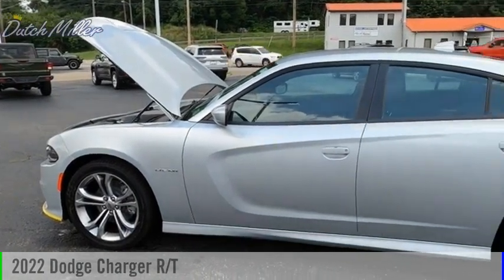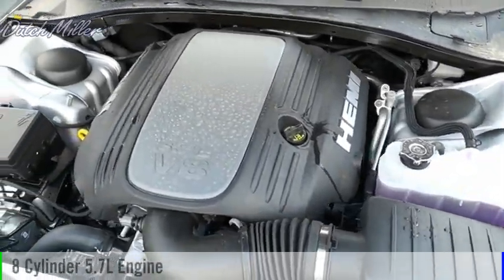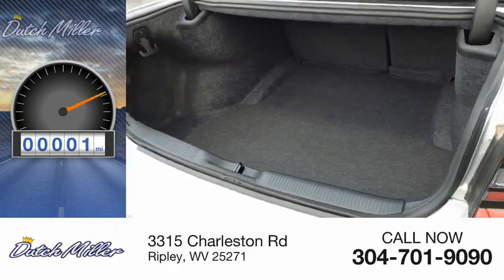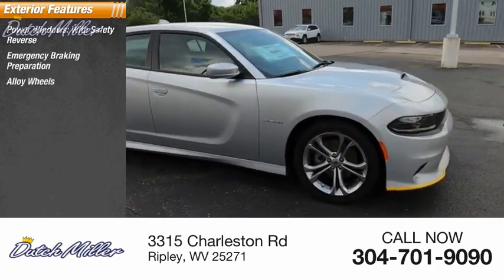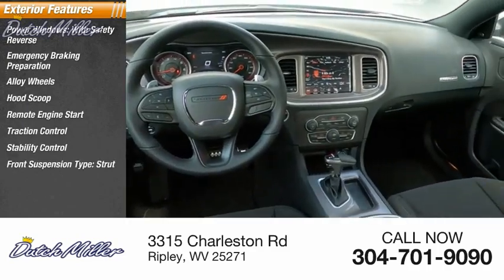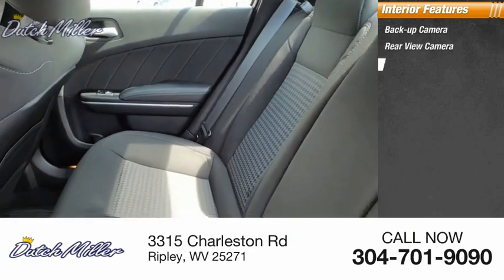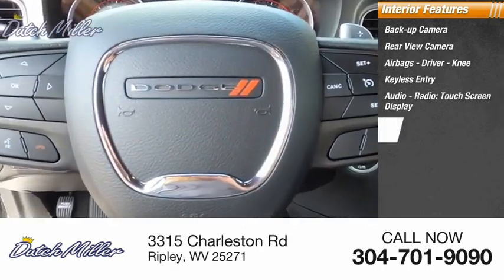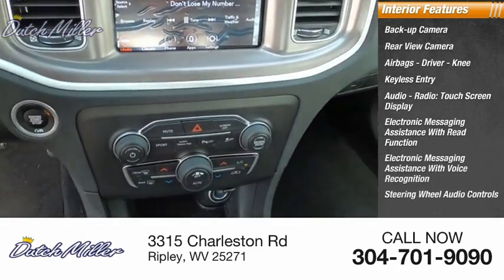2022 Dodge Charger CT179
2022 Dodge Charger R/T